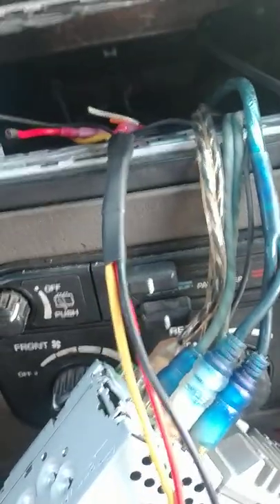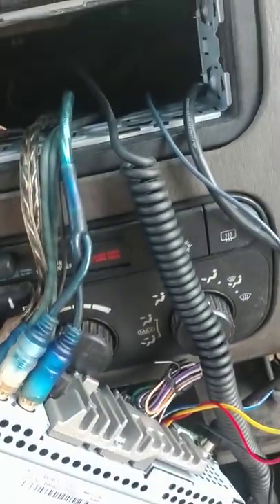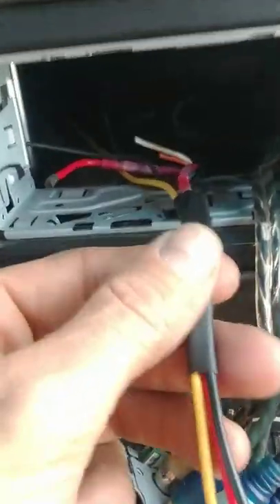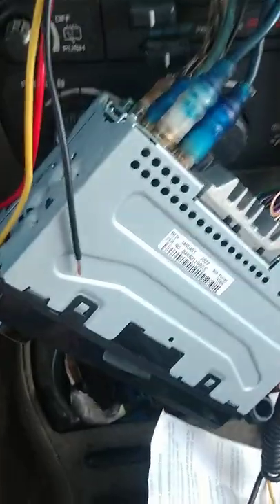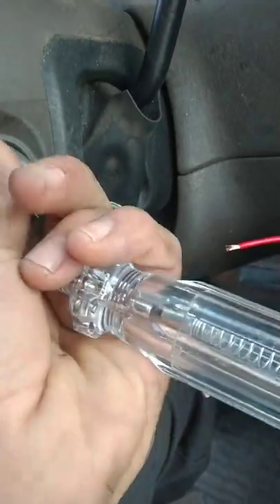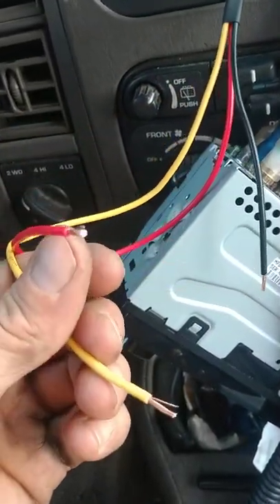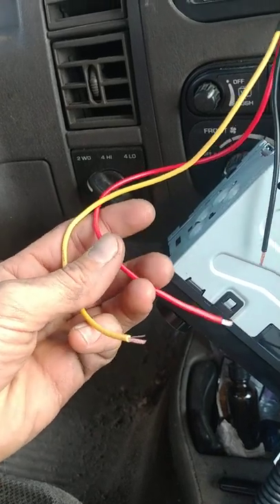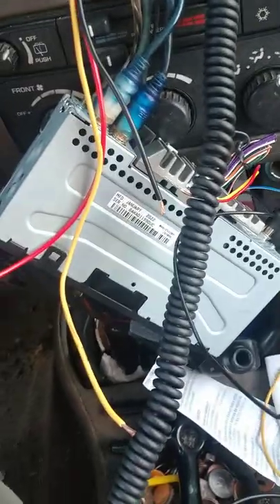How to check power wiring for a car stereo installation (12V constant and Ign/Acc wires)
In this video I will show you how to find your 12V constant, and your ign/acc wire to connect to the head unit's wiring harness. This method is for those who are installing a new head unit and the factory wiring harness has been cut out of the vehicle.

I highly recommend getting a circuit tester similar to the one in the video. It was pretty cheap (under $20) and saves a lot of time and guesswork. I recommend a multimeter as well, just so you can read the outputs and make sure they are correct. The only problem with a multimeter is that they can be confusing if you don't really know how to use them. The circuit tester is pretty self explanatory and really easy to use, connect to a good ground and touch the wire you want to test.

When using this to test for a constant, the light will come on when you touch the wire. For the constant, it should light up every time whether the key is in the on or off position. The ign/acc wire however, is a little different. The light on the tester will not light on this one until you turn the key to the on position. Once you find your constant, you can turn the key to the on position and check the rest of the wires. I would recommend connecting the constant as soon as you find it so you don't accidentally blow a fuse by grounding it out. That will also make it easier to find your ign/acc wire because it will be the only other one to light up.

This method is an easy way to make sure you don't get these wires backwards. If you connect them backwards, the radio will still work when the vehicle is on but it won't keep the settings once the vehicle is shut off.